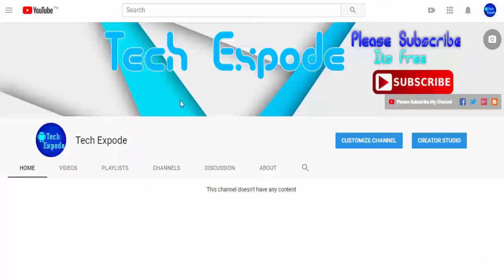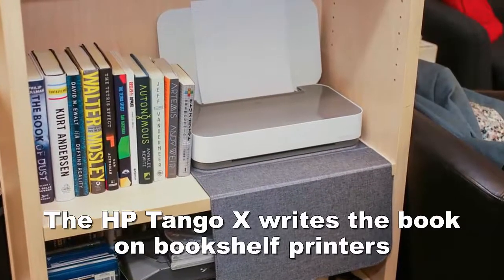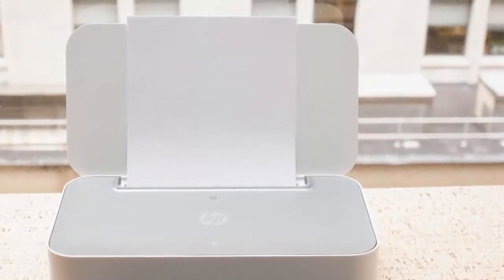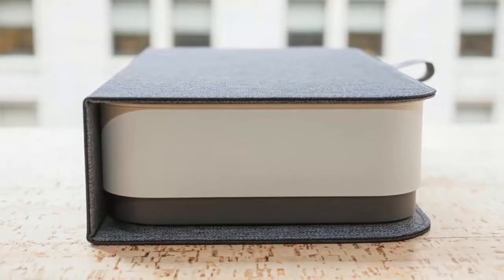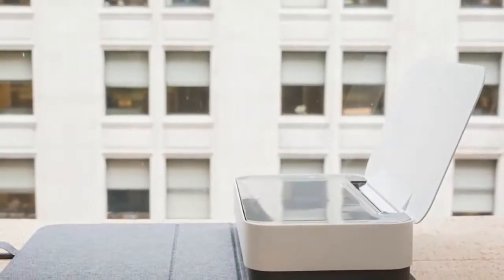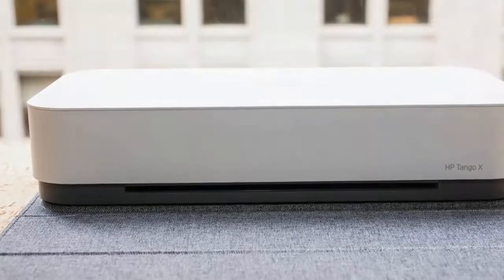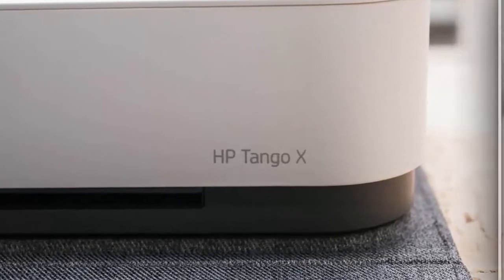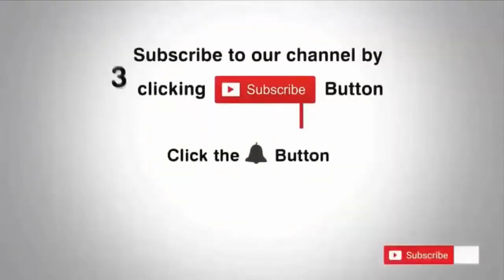The HP Tango X Writes The Book On Bookshelf Printers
The HP Tango X Writes The Book On Bookshelf Printers. Check This Out The HP Tango X Review With Full Specifications And Features.

It Is a Compact Printer, About 15 By 8 By 3 Inches, In Matte-White Plastic With Some Glossy Gray Accents. With Its Rounded Corners And Minimalist Controls, It's Clearly Meant For Casual At-Home Use.

♥ We are Also Waiting for Your Feedback in Comments. ♥